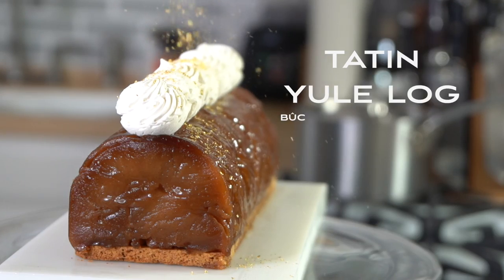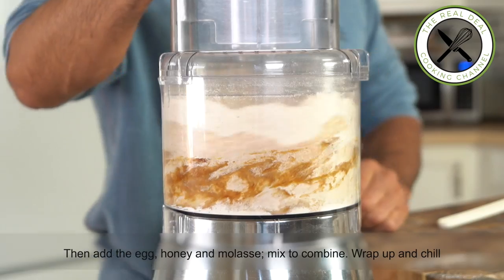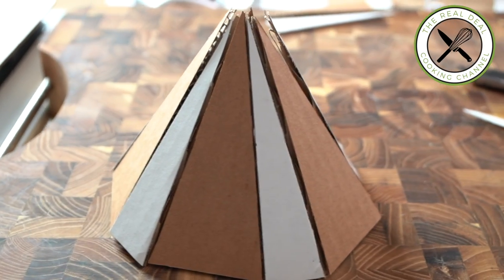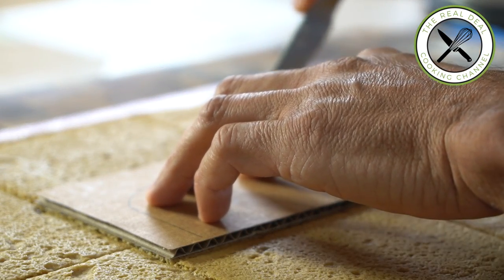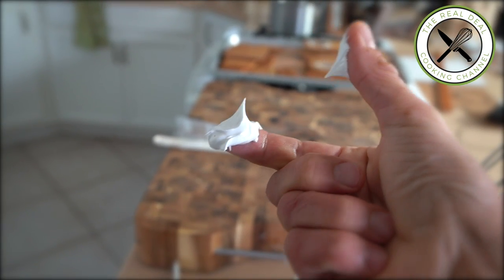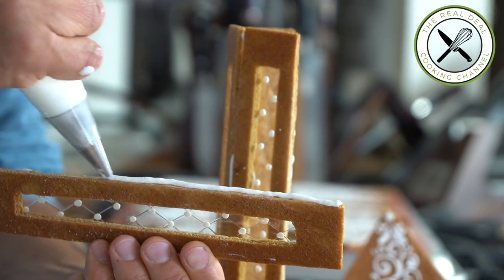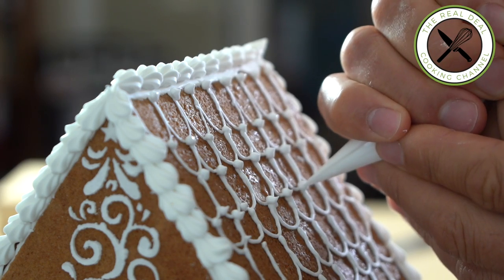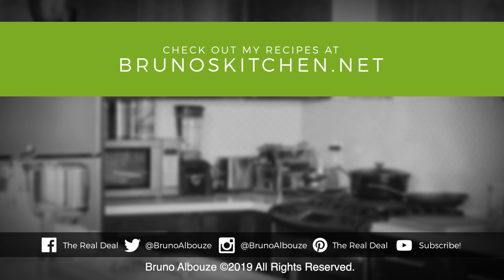Beautiful Gingerbread House – Bruno Albouze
Learn how to make this adorable gingerbread house based on crisp ginger biscuit and royal icing... Maison en pain d'épice. Gingerbread house originated in Germany during the 16th century...